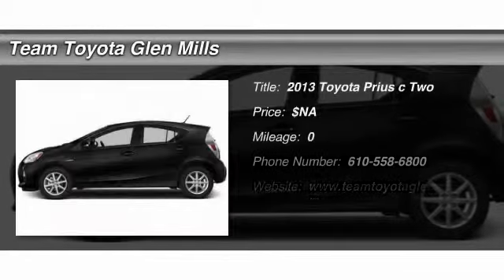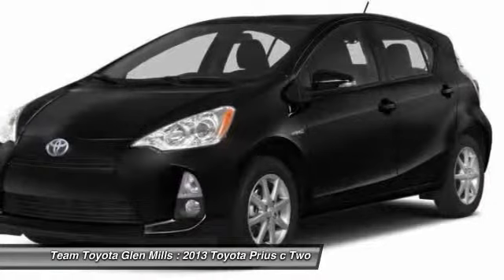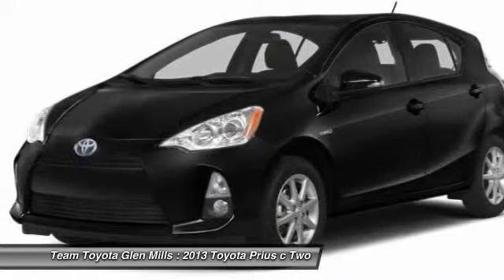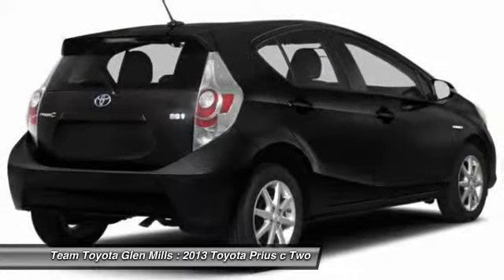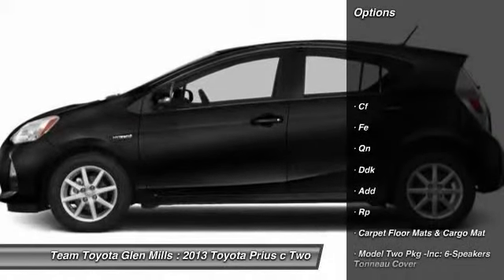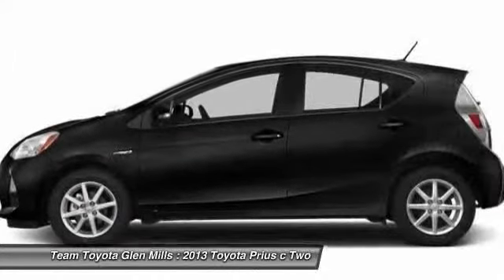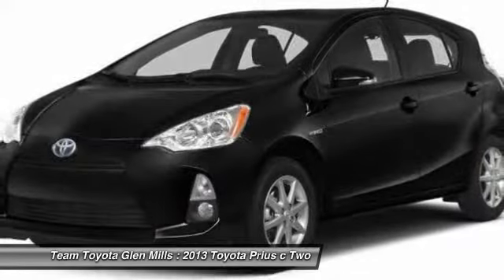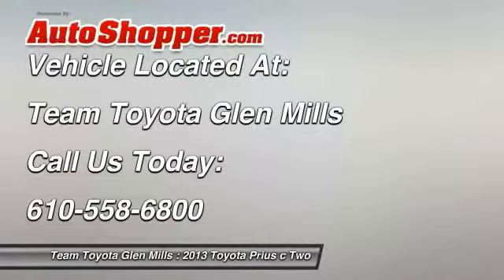2013 Toyota Prius c Two Glen Mills PA 19342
2013 Toyota Prius c Two